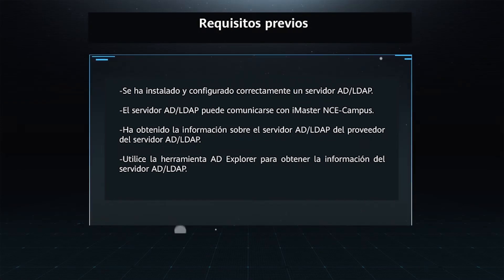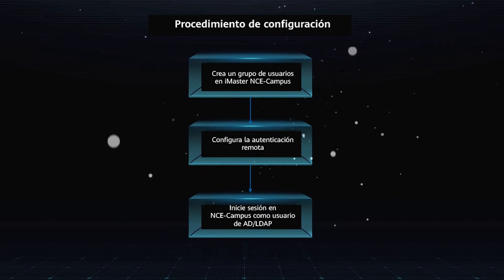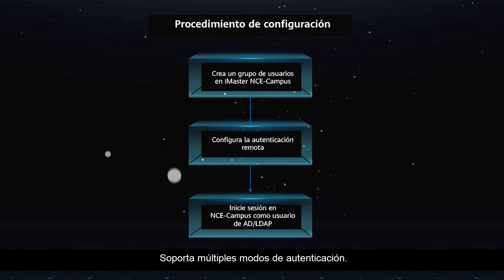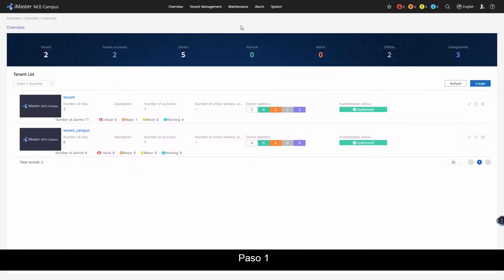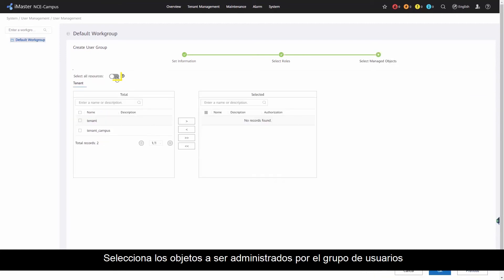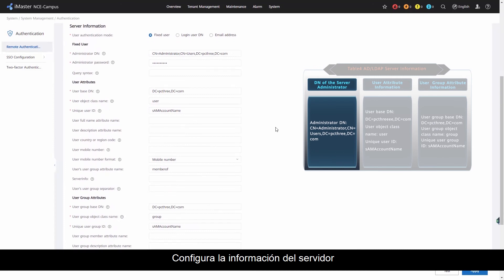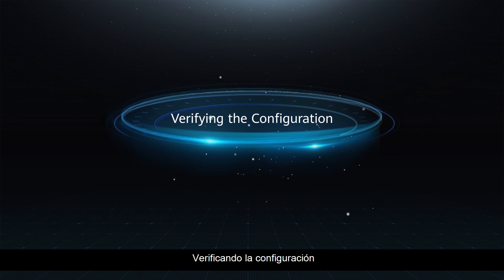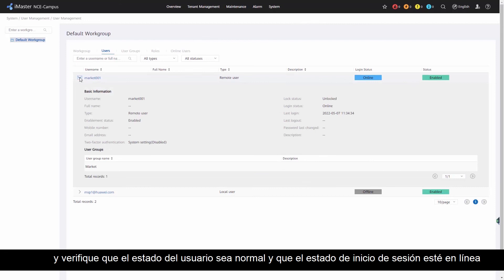iMaster NCE-Campus: bases de datos de usuarios externas para administrar cuentas de usuario de MSP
En el siguiente video hablaremos sobre la identificación de terminales en iMaster NCE-Campus.

Acerca de iMaster NCE

iMaster NCE-Campus, el sistema de control y gestión de redes de conducción autónoma de última generación de Huawei para redes de campus, integra funciones de gestión, control, análisis e inteligencia artificial (IA), lo que proporciona una automatización completa del ciclo de vida de las redes de campus. El cierre inteligente de fallas también se implementa a través de análisis de big data e IA. Ayudando a las empresas a reducir tanto los gastos operativos (OPEX) como los costos de operaciones y mantenimiento (O&M), iMaster NCE-Campus acelera la nube empresarial y la transformación digital al lograr una gestión de red inteligente y automatizada.

Conoce el foro de la Comunidad Huawei Enterprise Si tienes alguna pregunta, no dudes en escribirnos en el foro